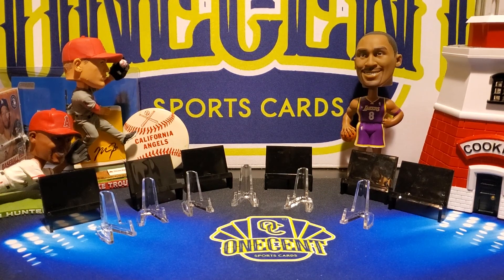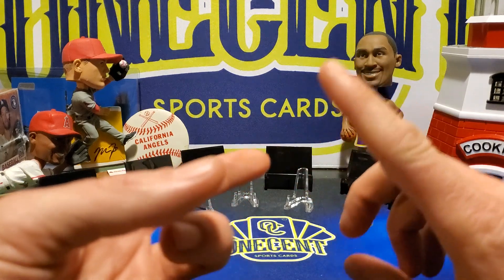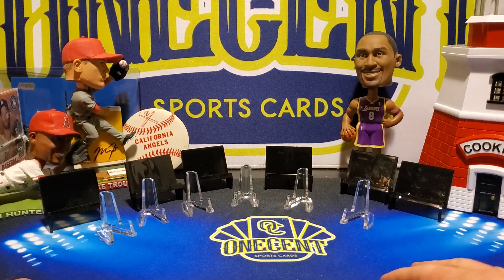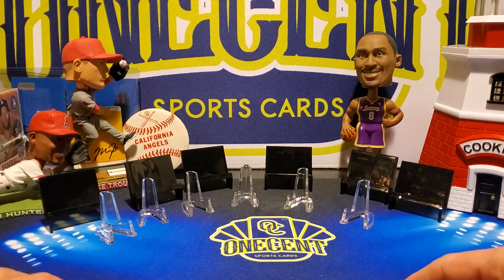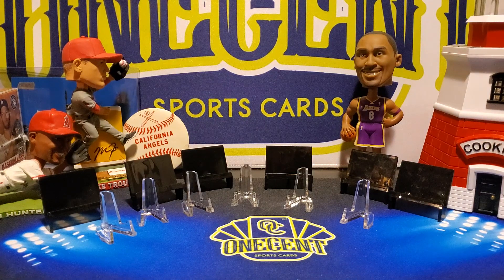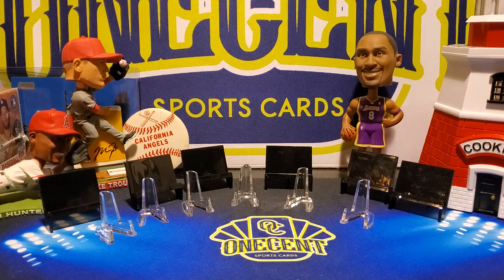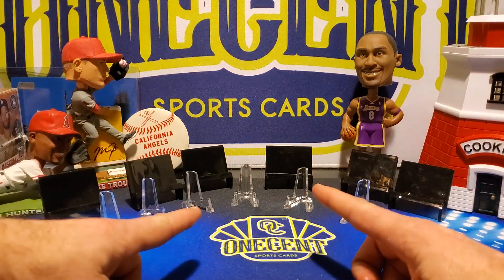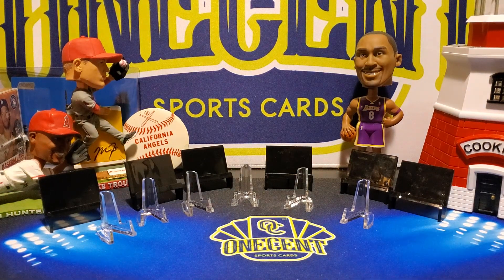SOLD OUT!: 2020 Topps Series 1 Jumbo Hobby Box $5 Fast Break! Thursday Night Break Preview!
Buying into a future break with One Cent Sports Cards is easy! UPDATE: BOTH BREAKS HAVE SOLD OUT AND ALL SPOTS ARE TAKEN.  IF I RECEIVE ANY PAYMENTS FROM 3:00PM EST, WEDS. FEB. 5 FORWARD, I WILL ISSUE AN IMMEDIATE AND FULL REFUND.  THANKS TO ALL WHO BOUGHT INTO THESE TWO BREAKS AND IF YOU MISSED ON THIS ONE, I AM PLANNING A VERY SIMILAR BREAK NEXT WEEK. THANK YOU FOR YOUR UNDERSTANDING.

BREAK DETAILS! 1st break is already filled up, so we're doing a 2nd one! Only 20 spots left!

WHAT
2020 Series 1 Jumbo Hobby $5 Fast Break
- 1 -2020 Topps Series 1 Jumbo Hobby Box (460 cards!) - 3 Hits: 1 Auto, 2 Relics! + Awesome RC's + Great parallel rainbow! CHECKLIST
- 2 - 2020 Topps Series 1 Silver Packs - Possible Chrome Auto!

WHEN
Thursday, Feb. 6, 2020 @ 9:00pm EST

PRICE
$5 per random team spot + $3 one-time shipping fee (buy more than 1 spot, shipping rate is still $3)

PLEASE NOTE: Break spots are filled on a first come, first served basis. In the event the break is filled and you purchase spots, a full and immediate refund will be given! Typically $5 fast breaks fill quickly so act soon to reserve a spot.

PSA Graded Card Giveaway!: Buy a spot in the break and you'll automatically be entered in a randomized drawing to win a PSA Graded Card! Drawing will take place during the live stream!